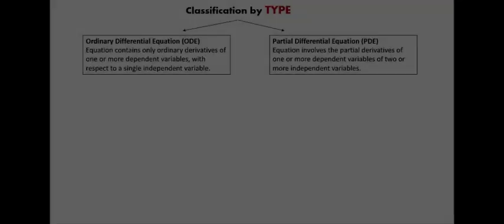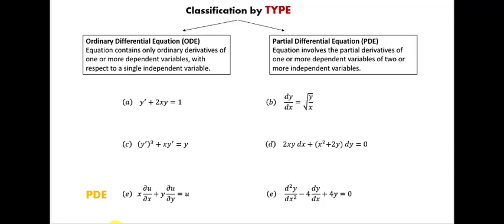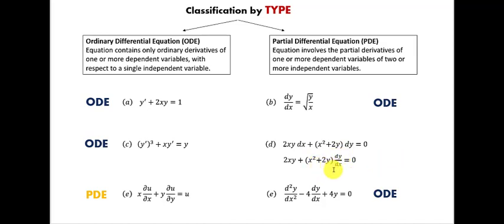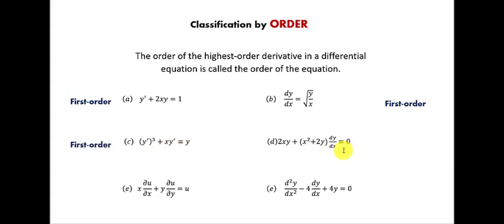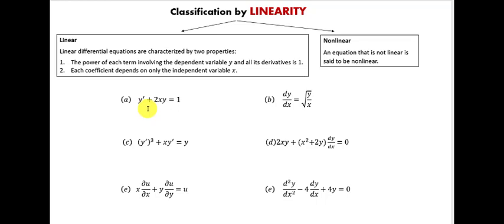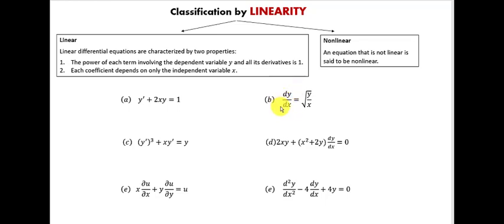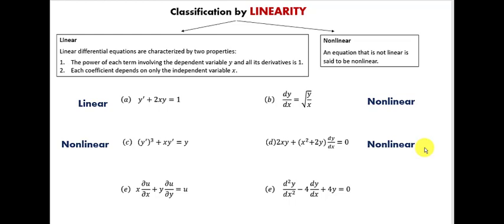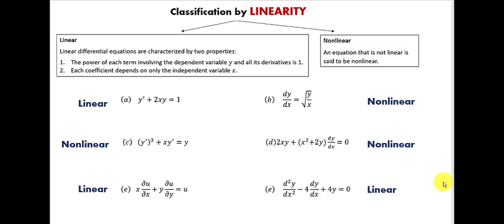Classification of Differential Equations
Classification of Differential Equations - by type, by order, by linearity